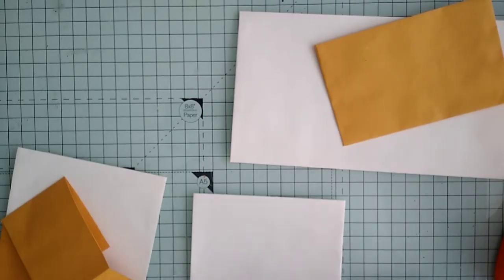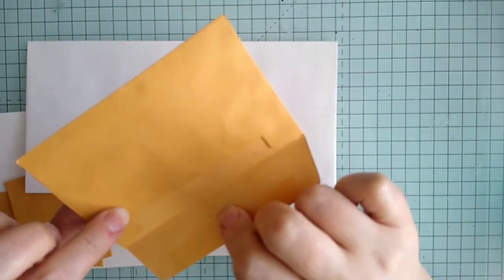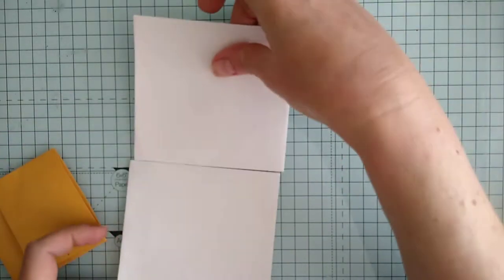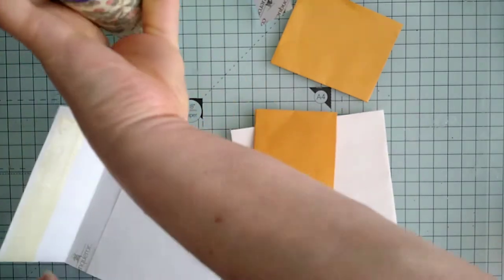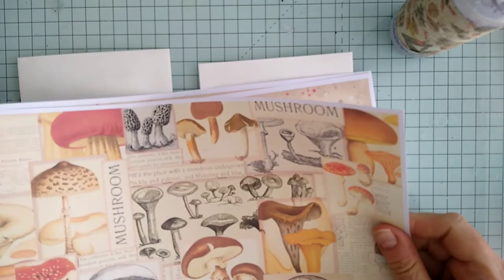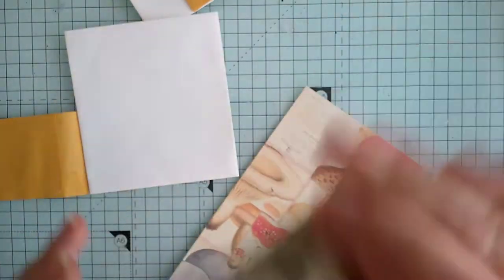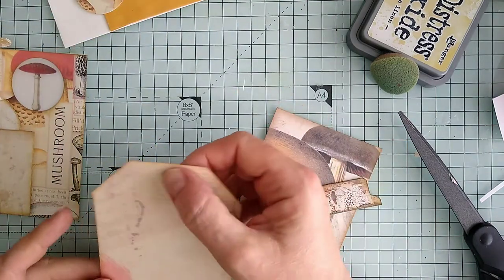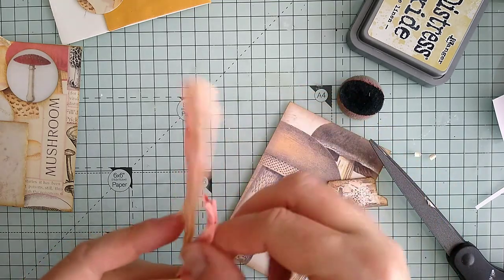Mushroom Journal flip envelope pockets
Inspired by Wendy's Journal Adventure